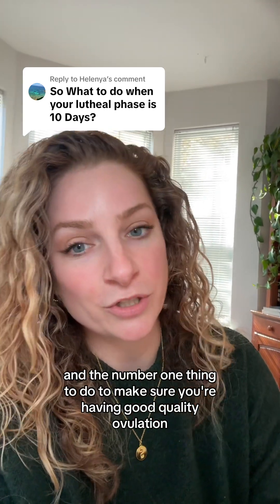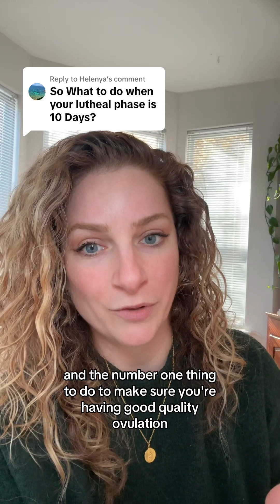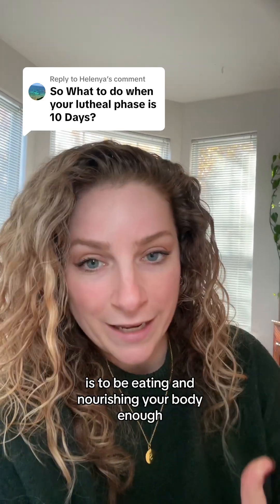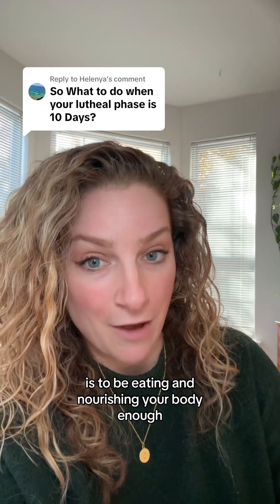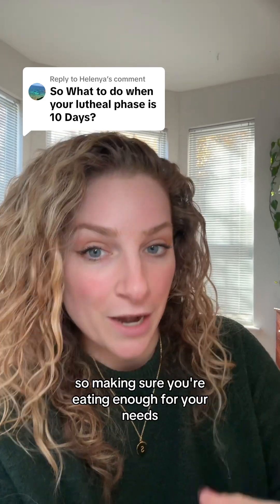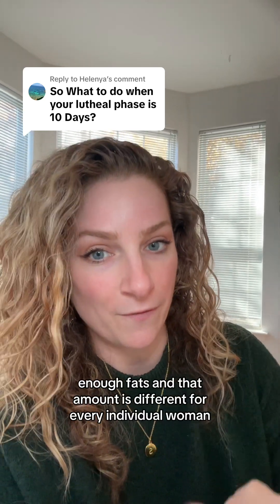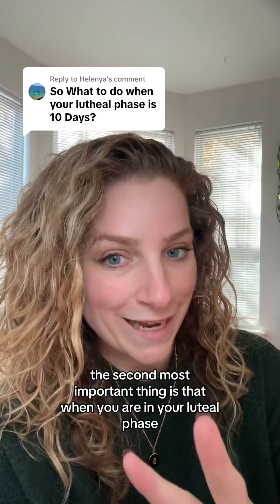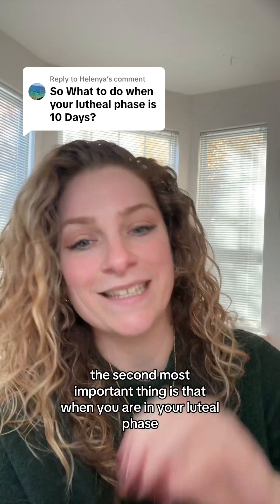Foundations for improving Progesterone production and luteal phase length for fertility and TTC